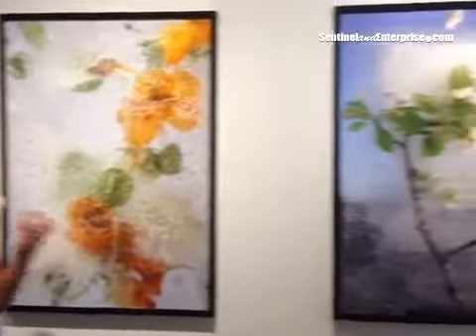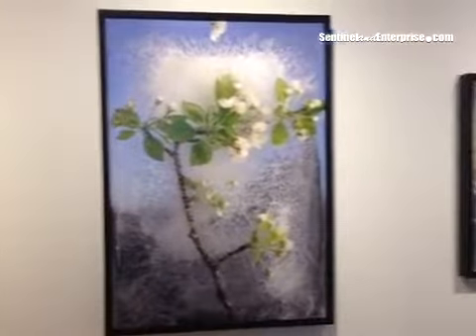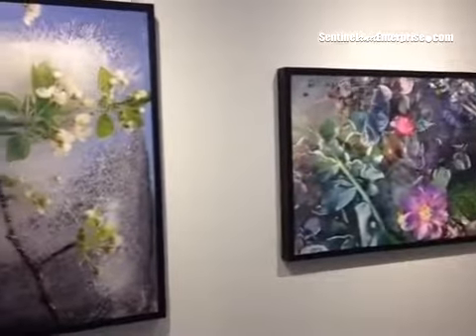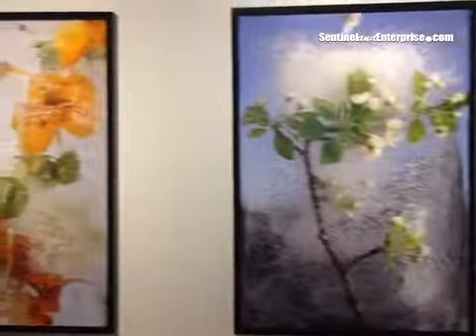Another sampling of work from Fitchburg Art Museum "Still Life Lives!"